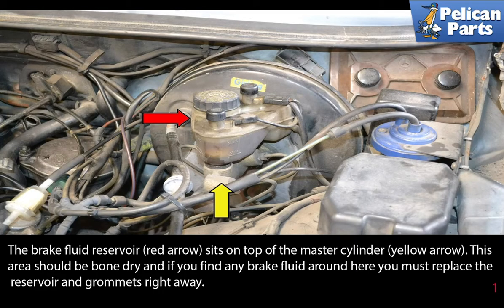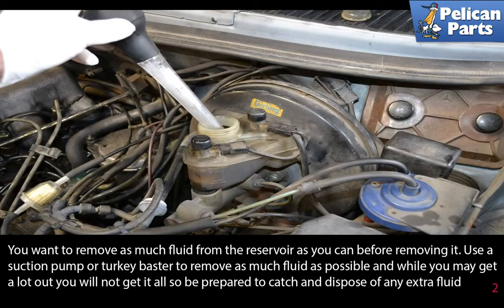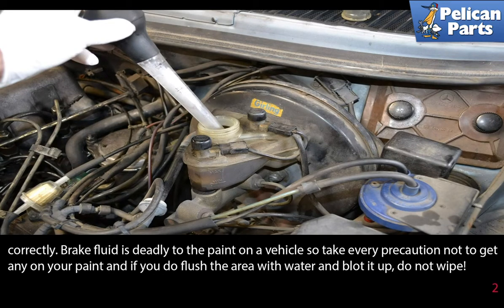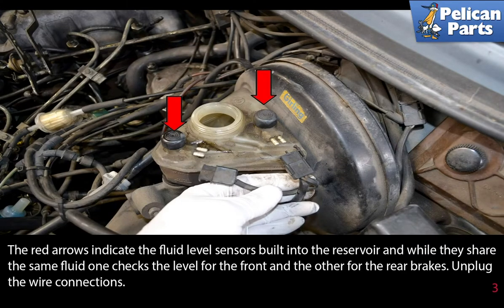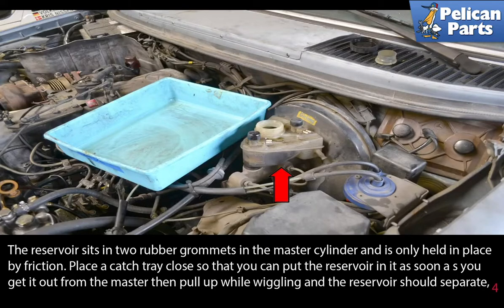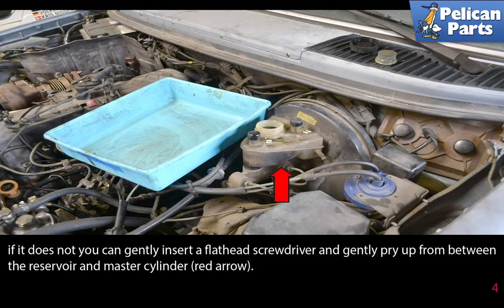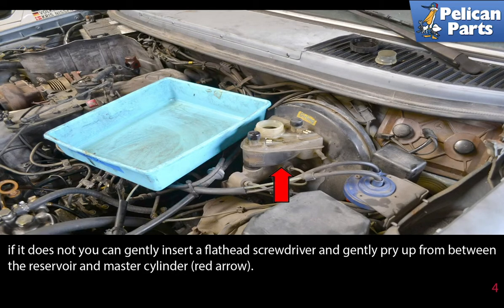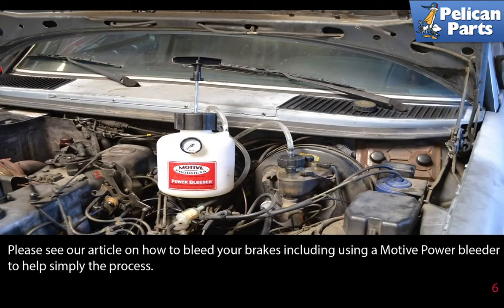Mercedes-Benz W123 Brake Reservoir Replacement for 300TD, 230, 240D, 280CE, 280E, 300CD and 300D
Brake fluid reservoirs fail over time, they can dry out and split or crack, the gaskets can go bad and the heat will also make them brittle over years. The fluid reservoir on the Mercedes-Benz W123 also has two built in fluid level checks that cannot be replaced separately from the reservoir. Unlike most reservoirs this one has two rubber covers on the top that you can use to check whether the brake light on the dash will come on if the level gets too low. Just push down on the top of each cover, this will cause the float to lower and separate the contact switch causing the brake warning light to illuminate and while this is handy when they fail it means replacing the entire reservoir.

If your reservoir is broken or leaking you will need to replace it which means you will be introducing air into the system; this also means you will need to completely bleed the system before driving the vehicle. Do NOT attempt to drive the vehicle before completely bleeding the system.

Hot Tip: Use paper towels and plastic bags to contain any fluid leaks
Performance Gain: Better braking